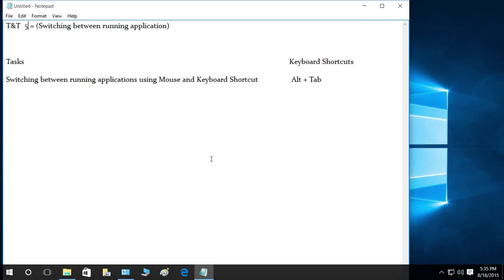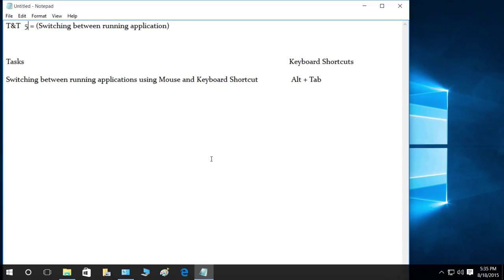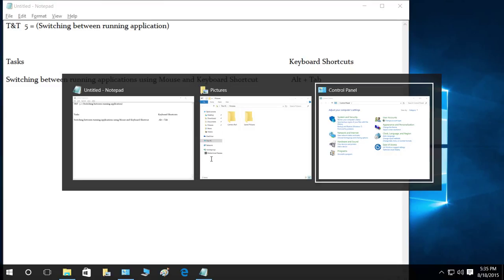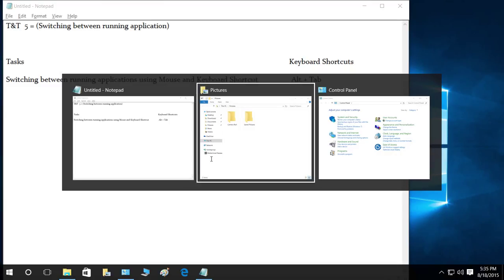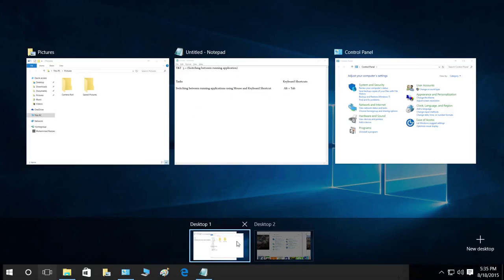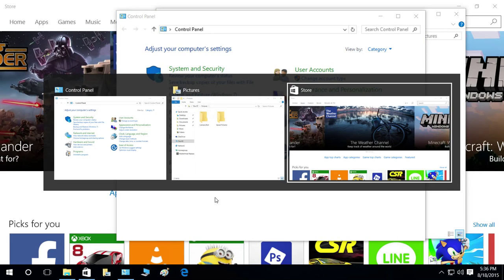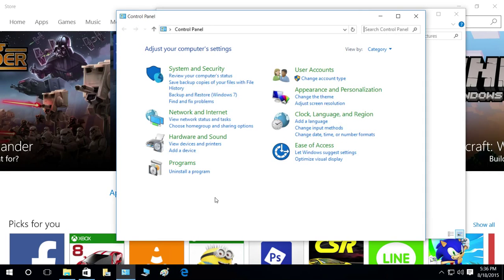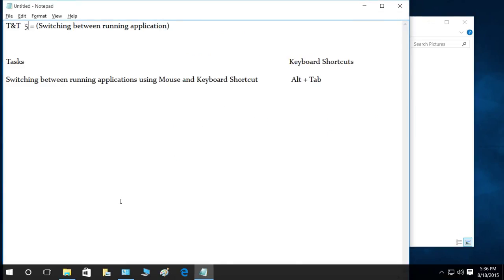How to Switch Running Applications in Windows 10 - Windows 10 Tips & Tricks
Switching between running applications in Windows 10 using keyboard shortcuts as well as mouse